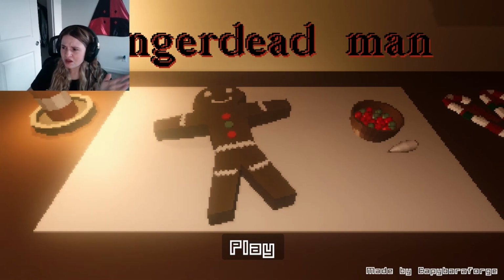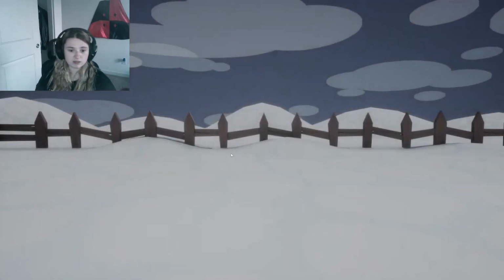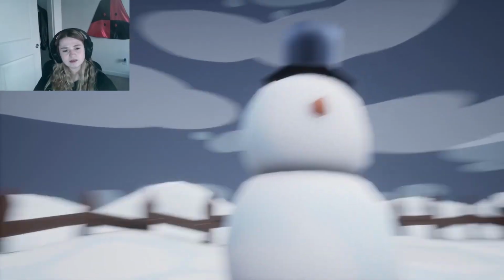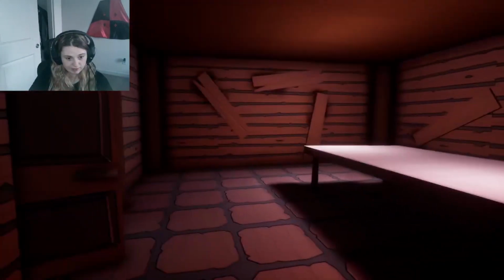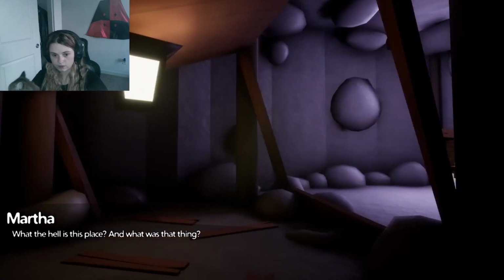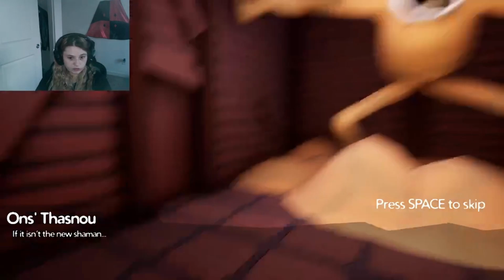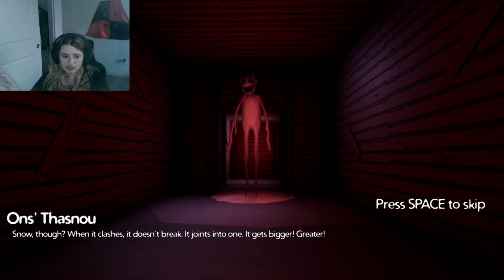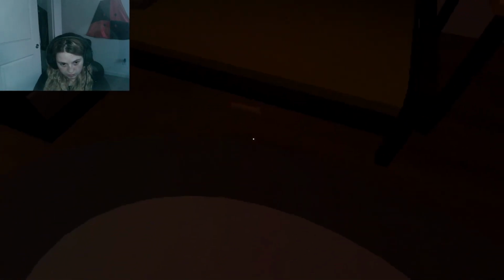3 spooky Christmas games